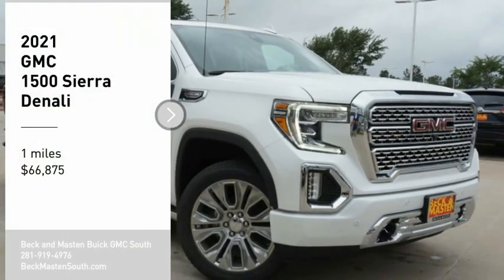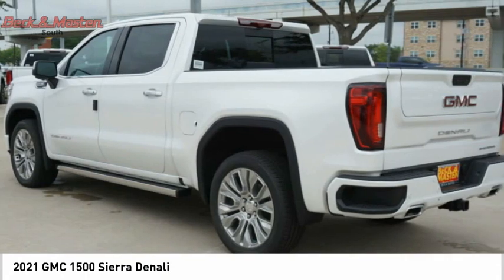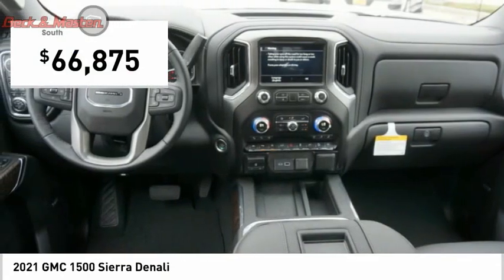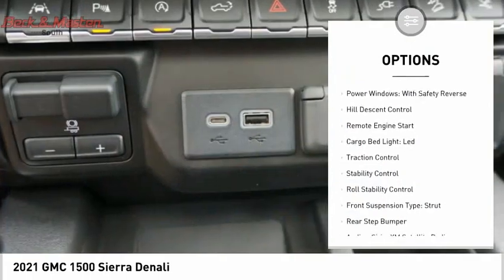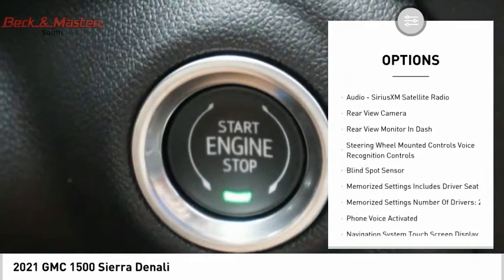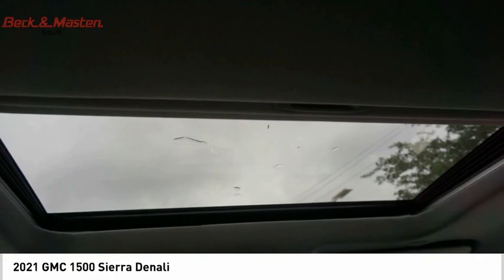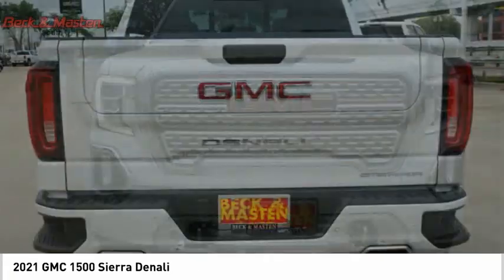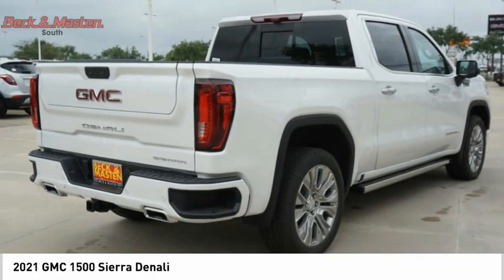2021 GMC 1500 Sierra G309016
2021 GMC 1500 Sierra Denali

This one's a deal at $66,875.  For a good-looking vehicle from the inside out, this 4 dr features a charming white frost tricoat exterior along with a jet black interior.